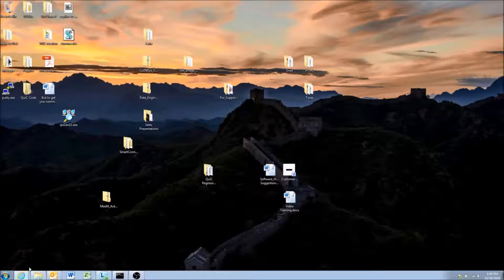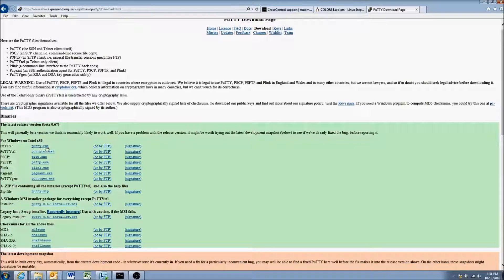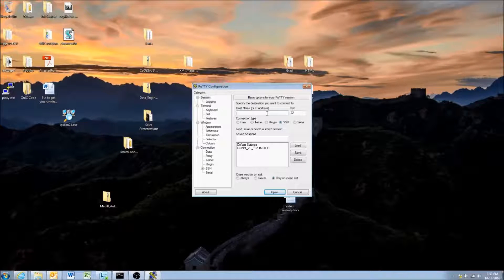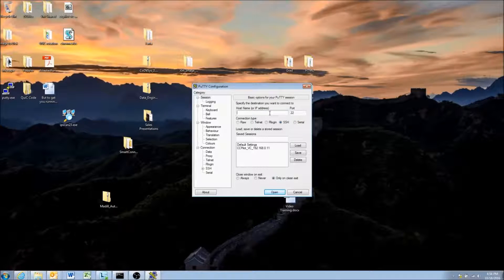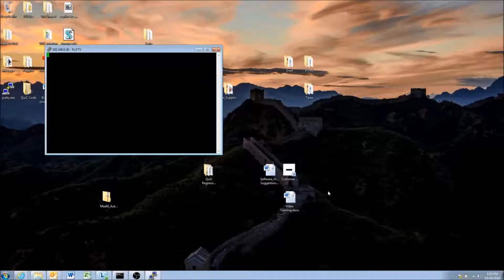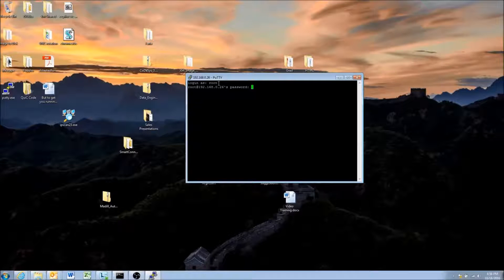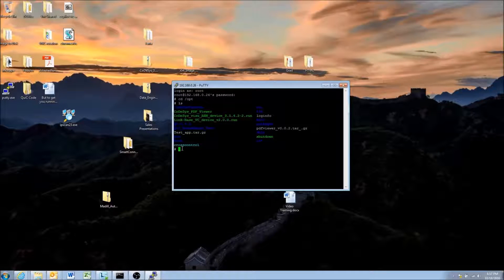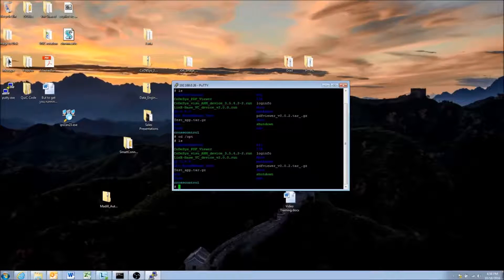Windows Tools - Putty - For ssh within Windows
This video tutorial will explain how to use an application called Putty in Windows to ssh into the CrossControl displays or other Ethernet based hardware.